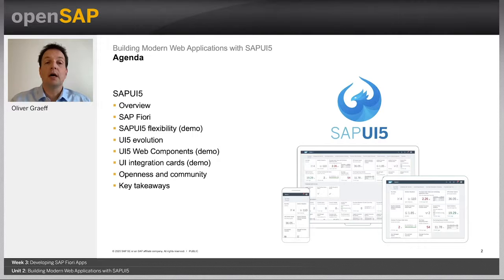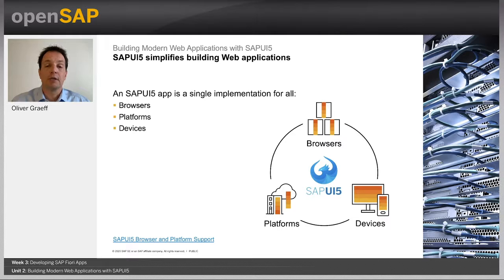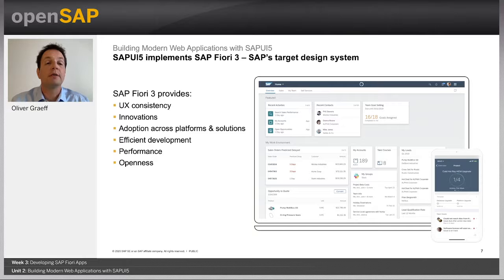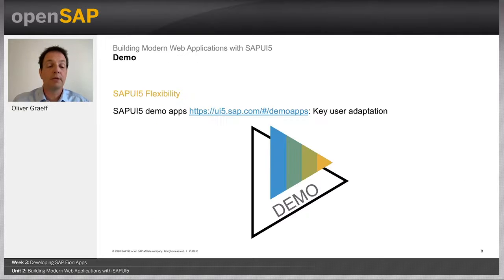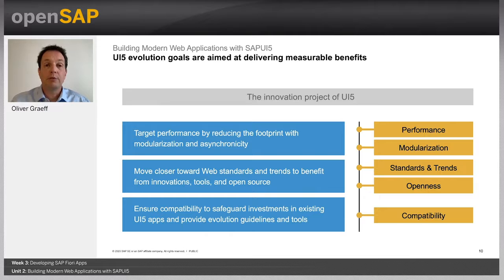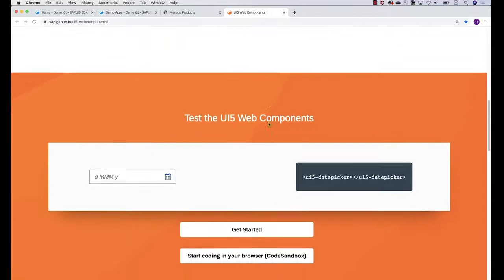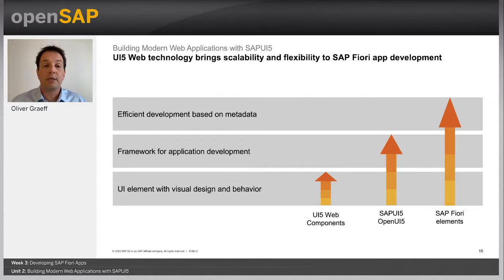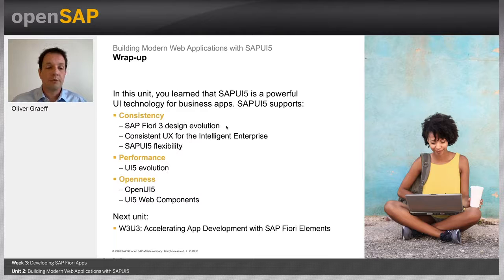Неделя 3 блок 2 Создание современных веб-приложений с SAPUI5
openSAP fiori3 Week 3 Unit 2 Building Modern Web Applications with SAPUI5